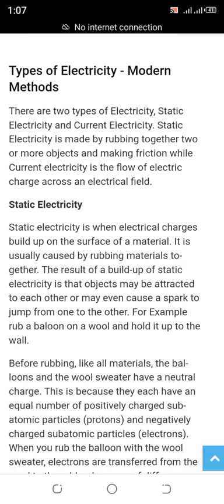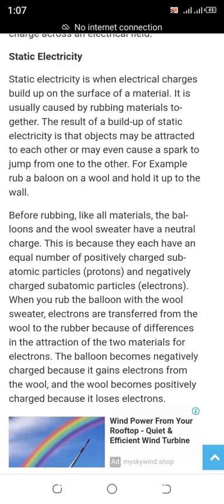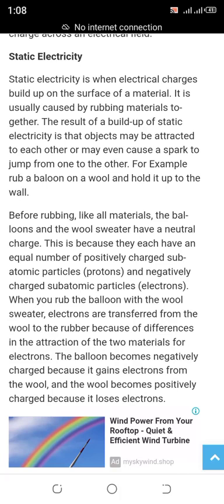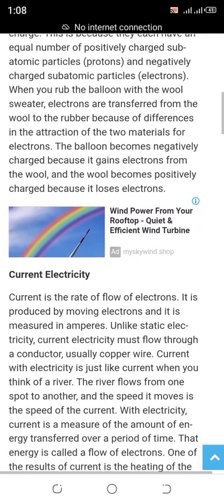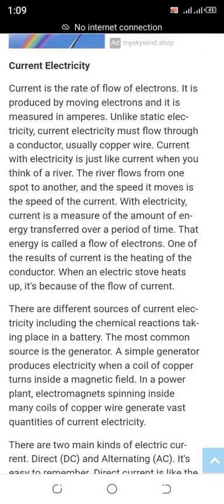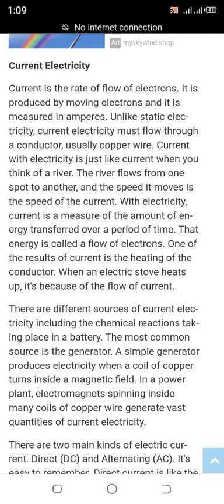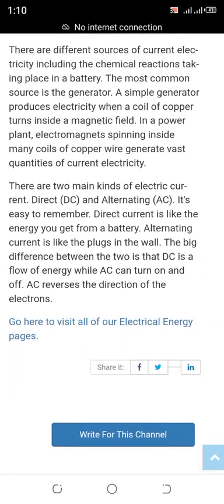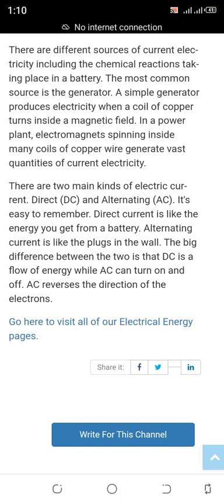Electricity Fundamentals and Methoda